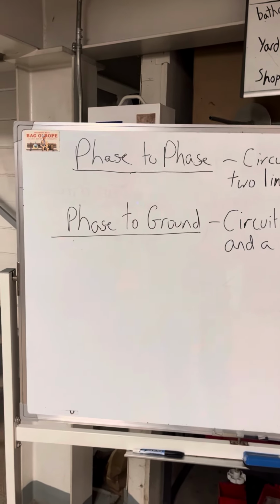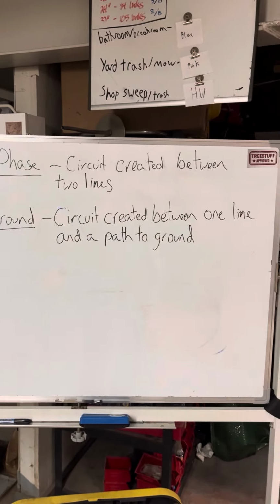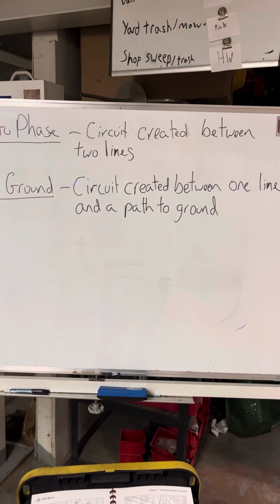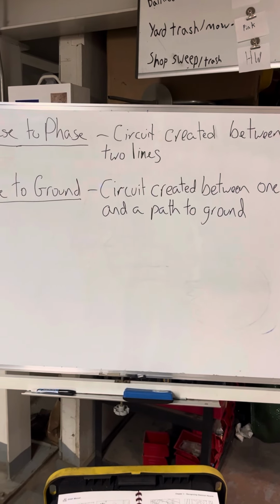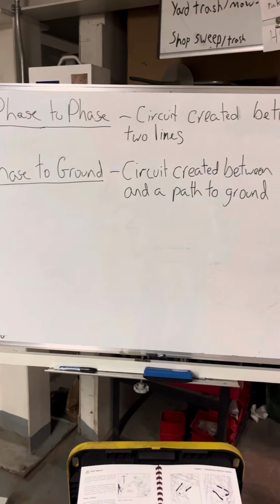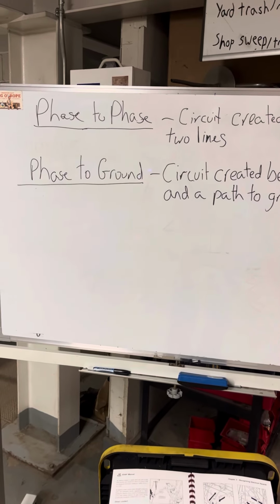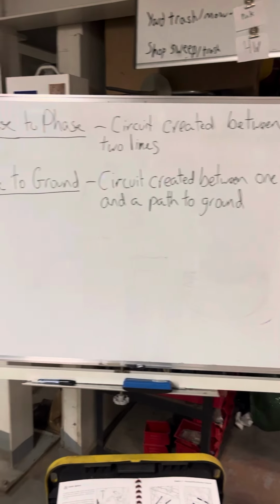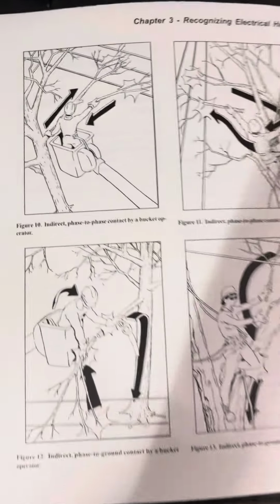Phase to phase and phase to ground